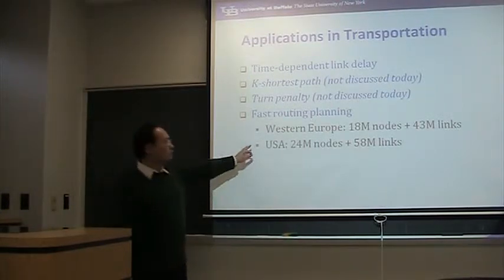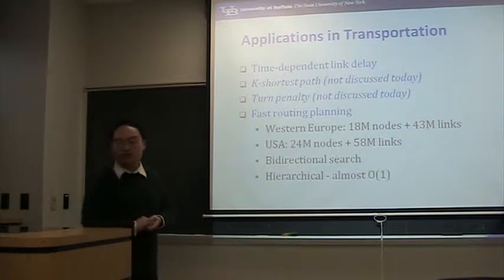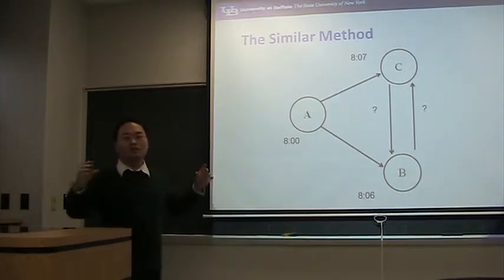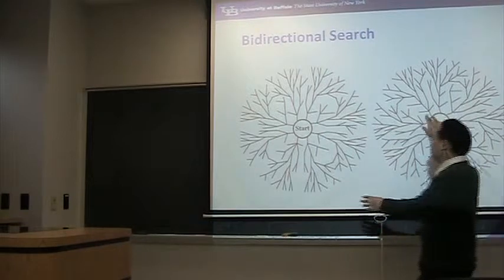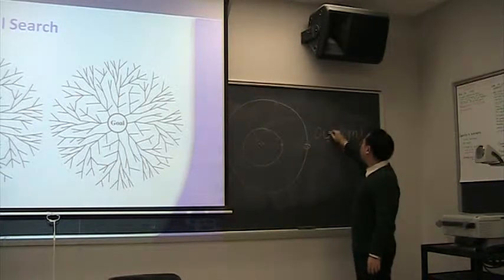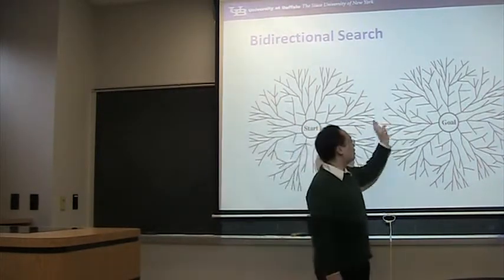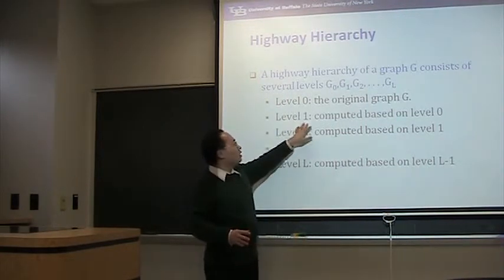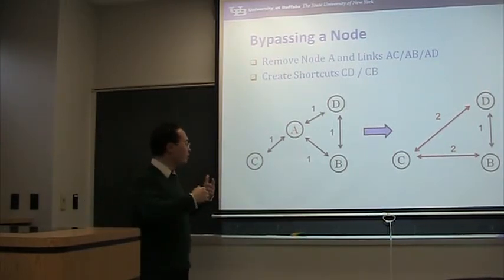(4/5) Lecture 8: Path (Traffic Simulation Class by Shan Huang)